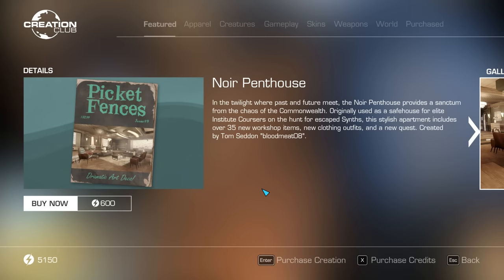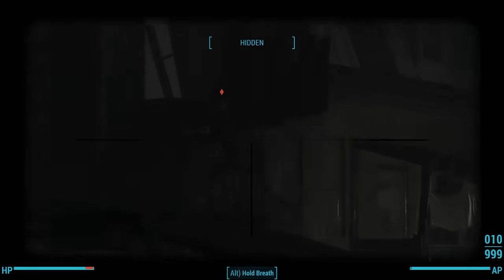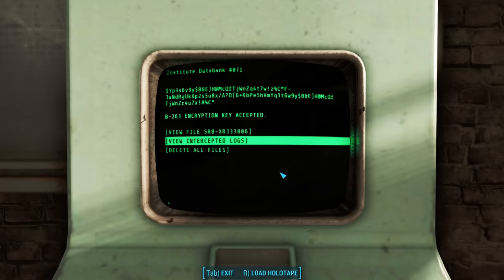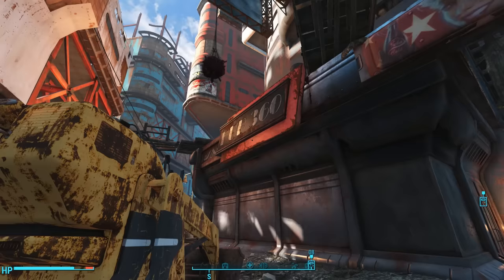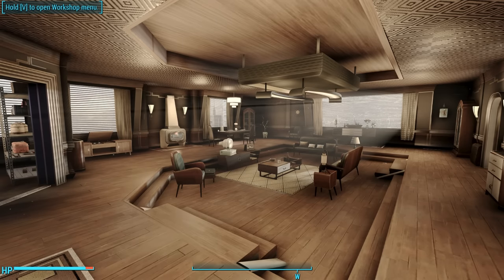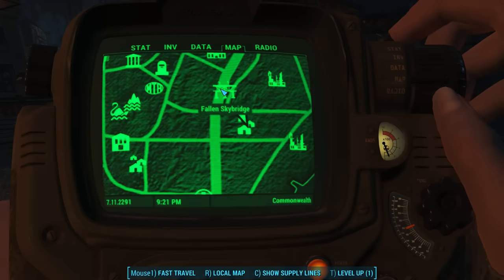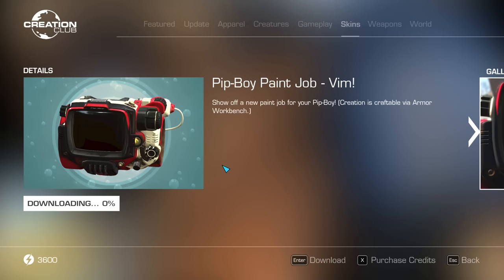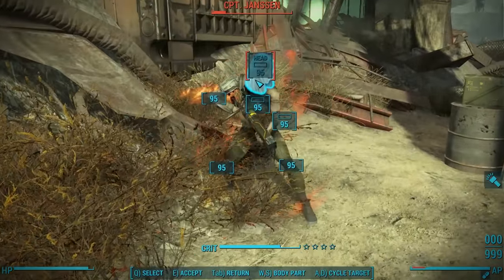Noir Penthouse & Early Retirement Quest - Plus, The Detective Coat & Revolver, & New PipBoy Skins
Timestamps to Navigate This Video:

00:41 - Quest, Early Retirement
18:04 - Player Home, Noir Penthouse
30:09 - Detective Gear
32:54 - Branded PipBoy Skins